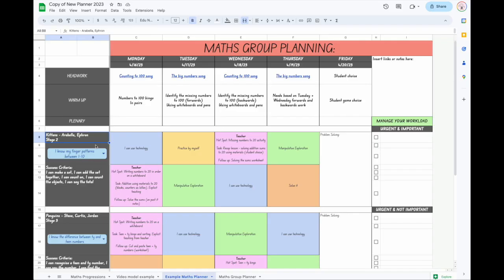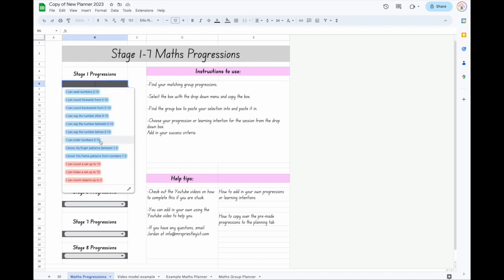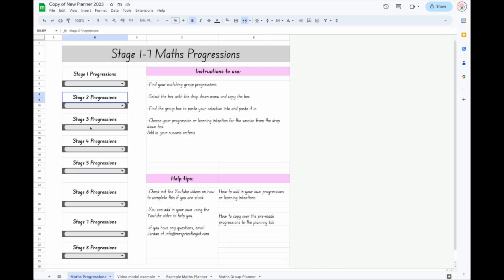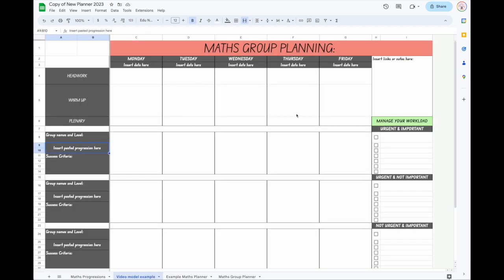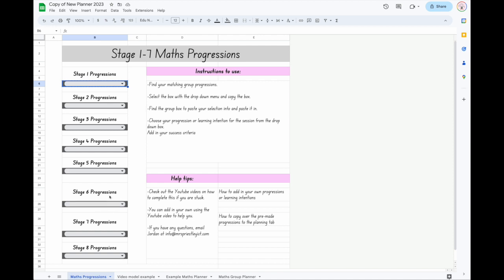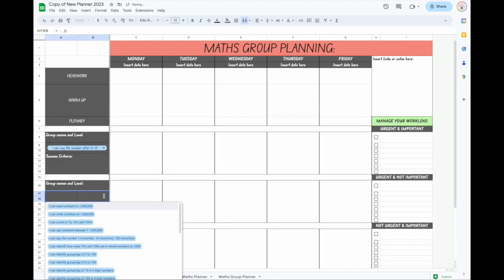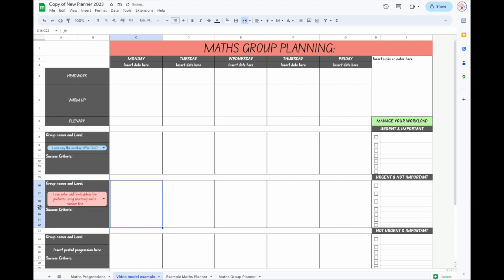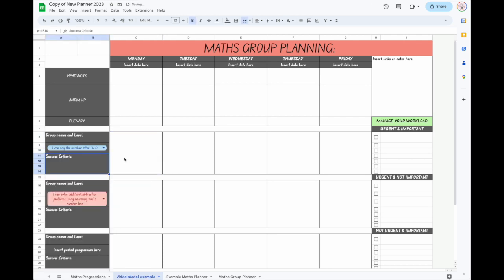How to copy in the progression drop down menu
This video shows you how to paste in the progression drop down menu into your planner.